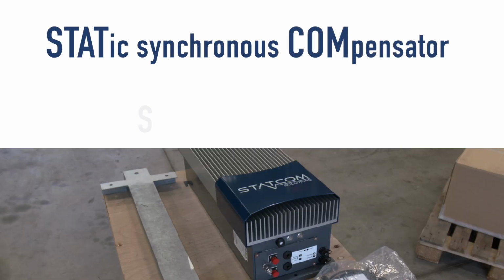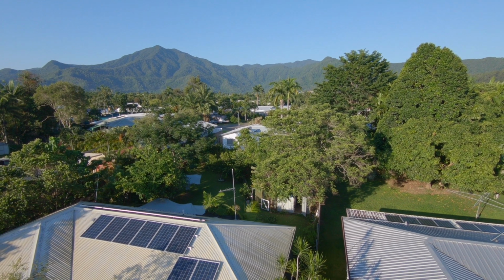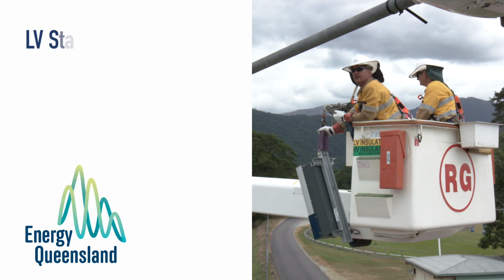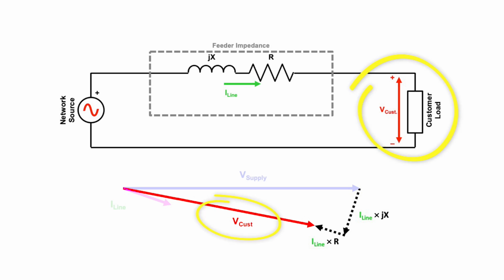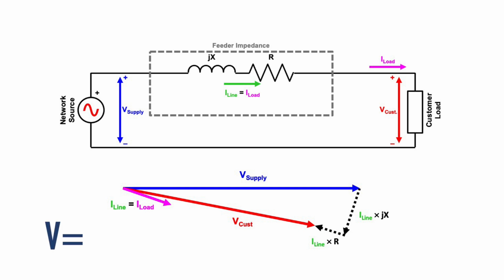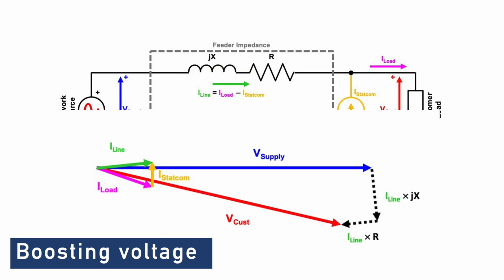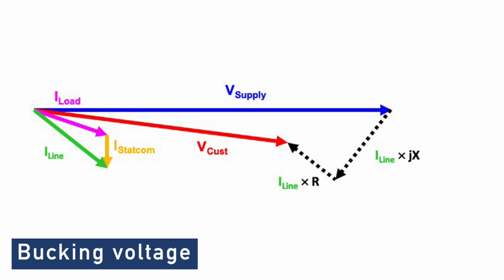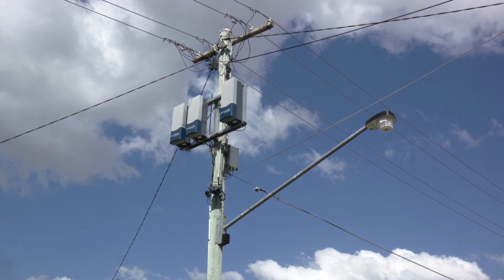Statcoms V 1 Introduction to LV Statcoms Export 2019